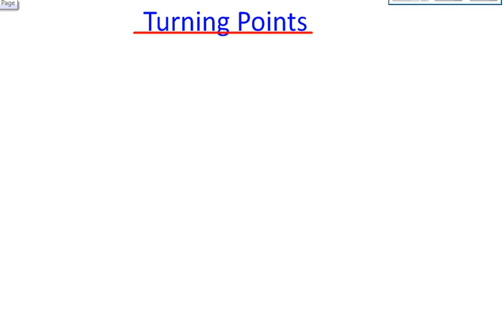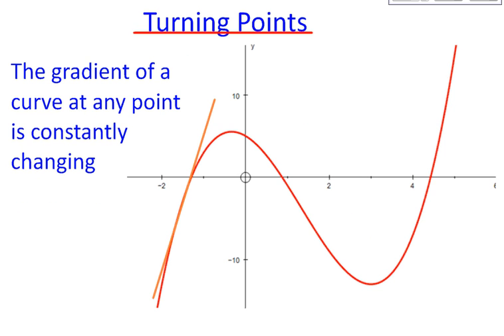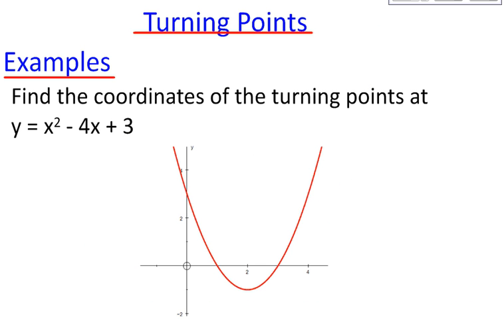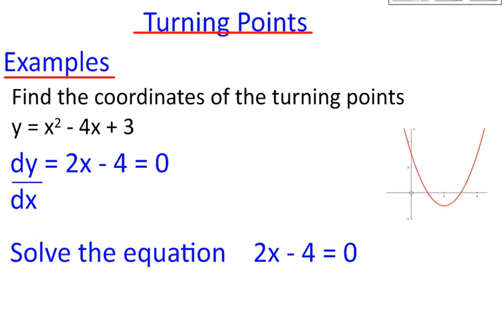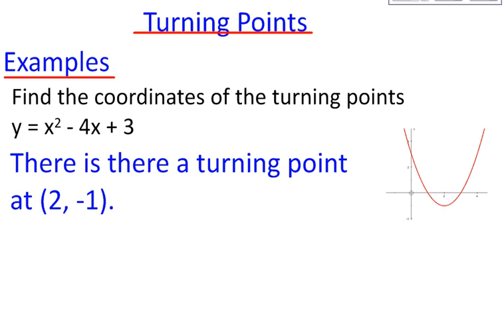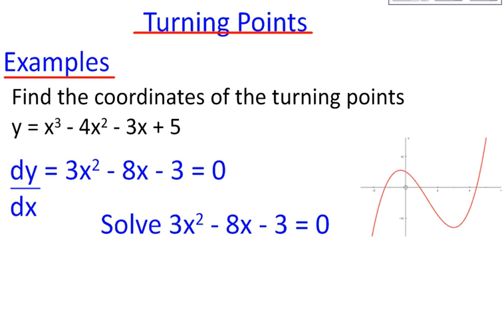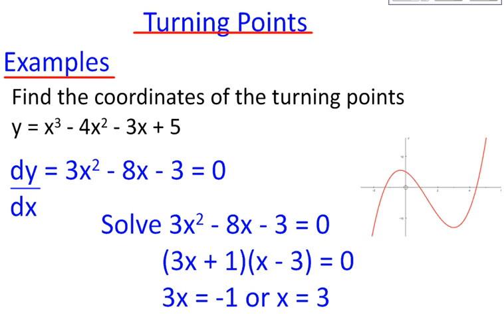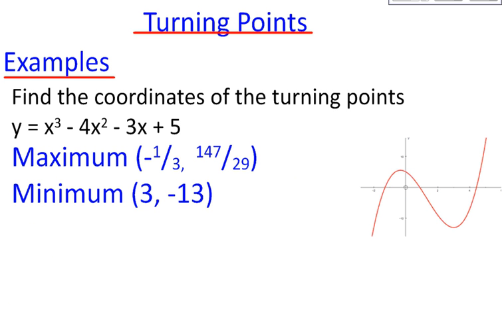iGCSE Differentiation Turning Points